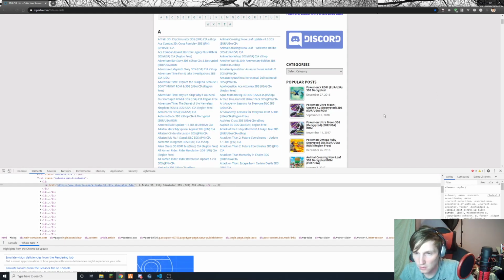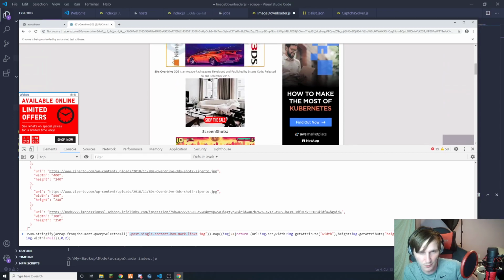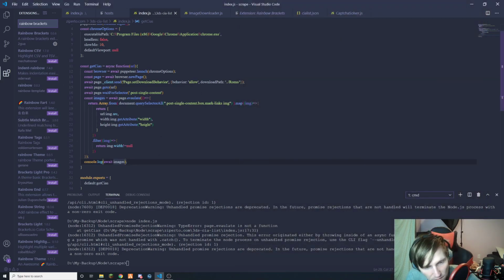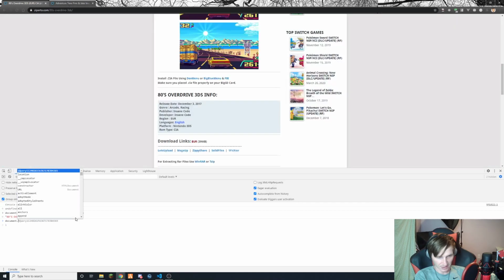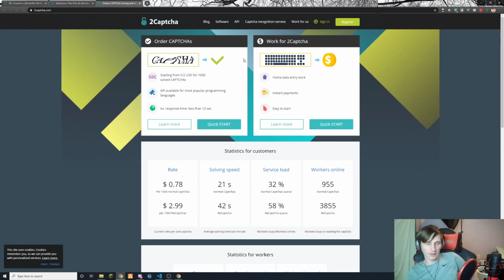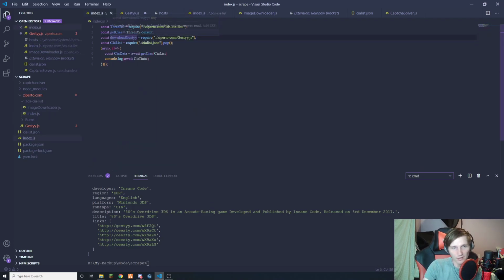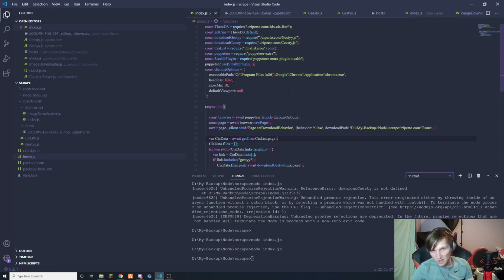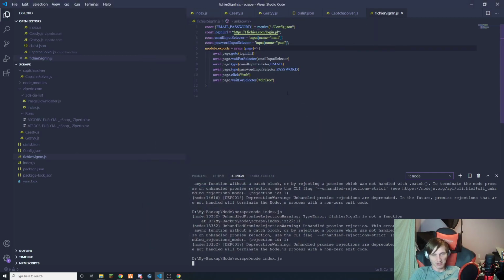Web Scraping With Puppeteer! Getting Roms